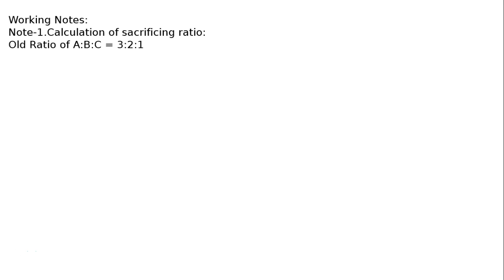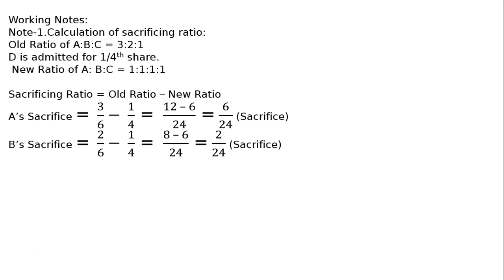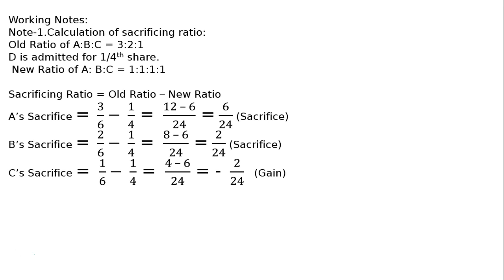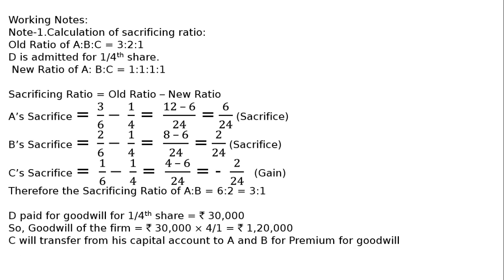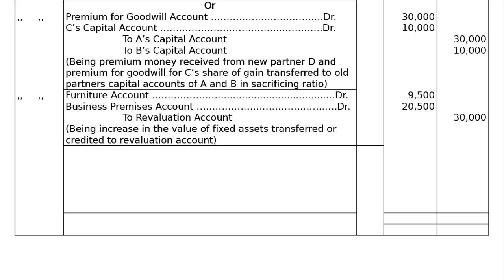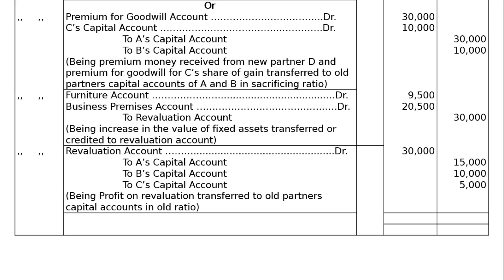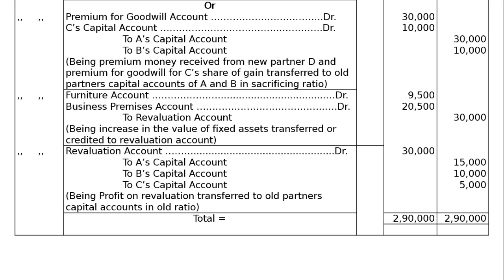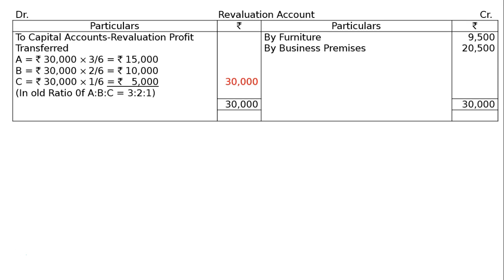XII - Book 1: 4 - Admission of a Partner: 2017-18: Ex-77